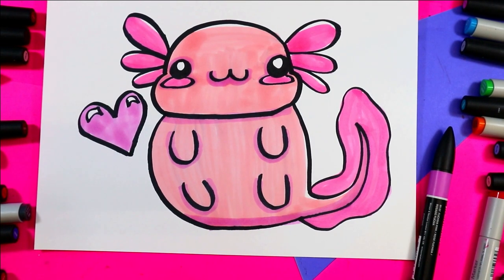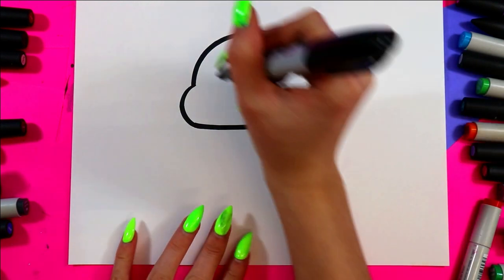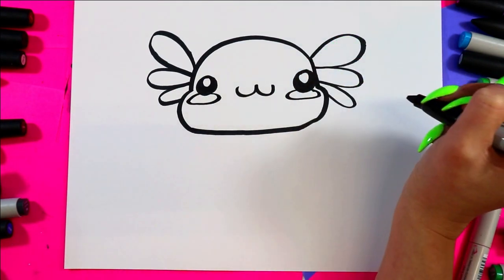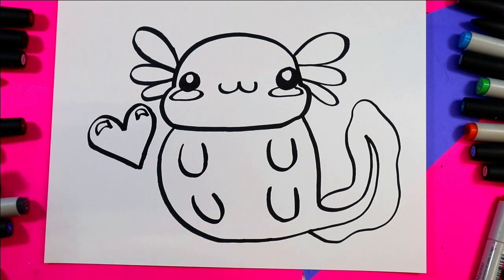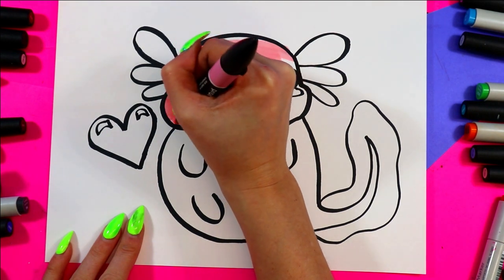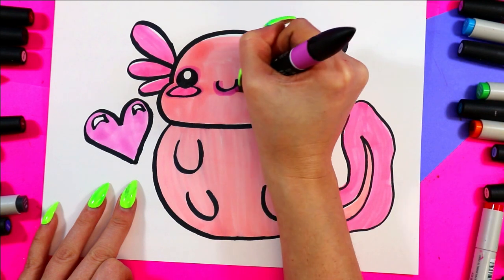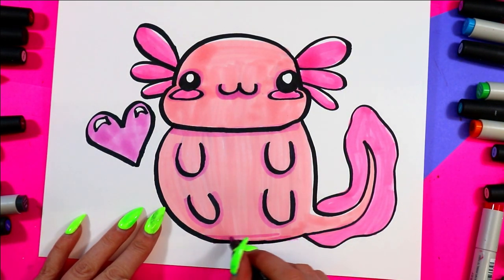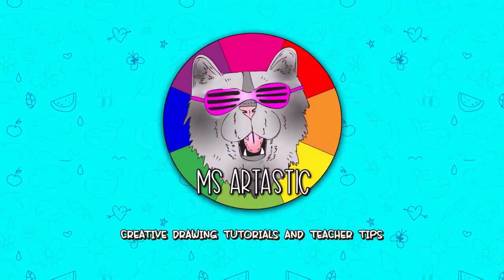How to Draw a Cute Axolotl for KIDS!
Drawing Time! Let's make an Axolotl drawing with this guided art tutorial that makes learning art and how to draw easy to do. Step-by-Step Art Making Fun! Super Cute & So Easy to do! Use whatever mediums or materials that you have and follow along with this art tutorial! This is a quick and easy, hands-on drawing and art tutorial that you can do at home or in the classroom. Grab your Art Making Mediums and Let's Make Some Art!

4) Ms Artastic Blog | Art Education Resources & Tips:VISIT MY Art Education Blog